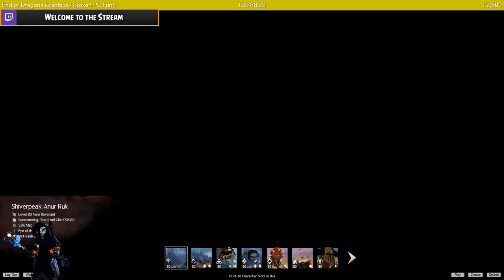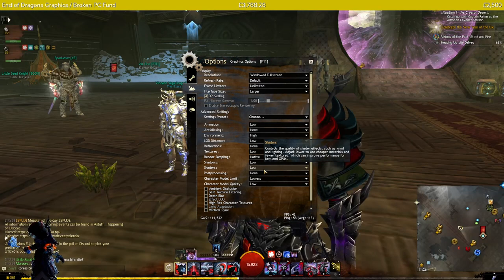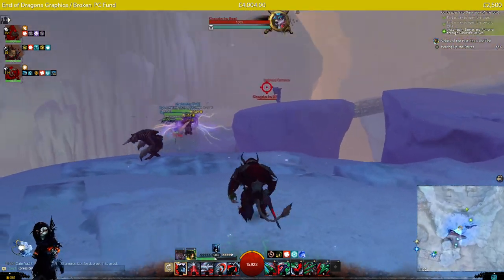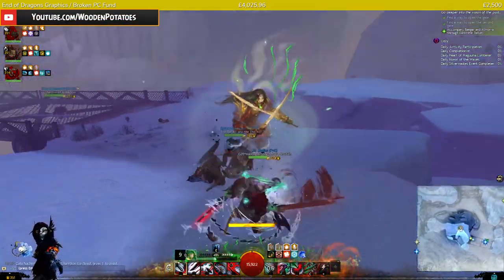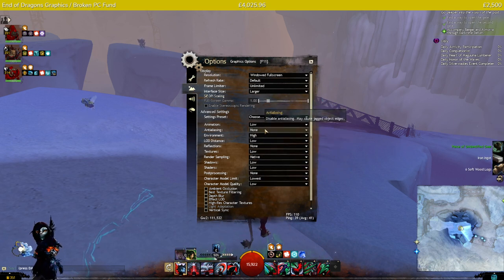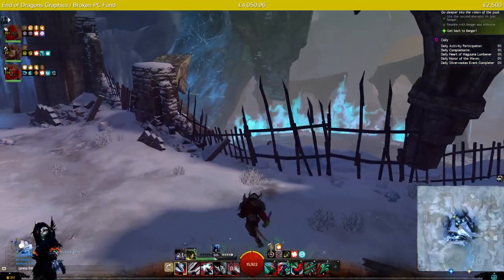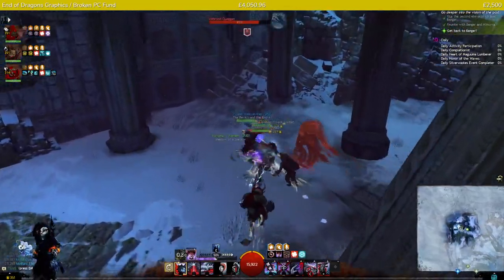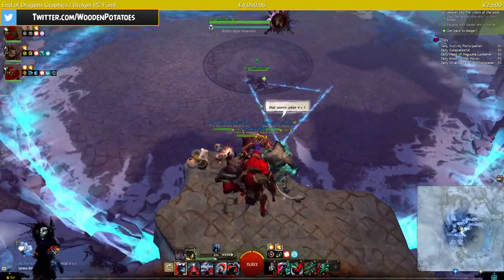Guild Wars 2 AP Hunter - Heating up the Delves 2